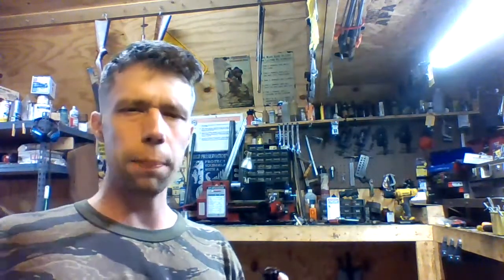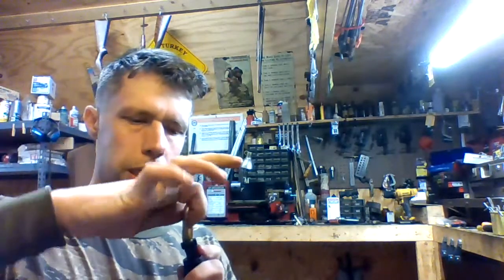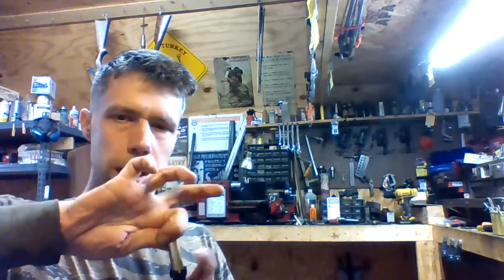.350 Legernd .450 Bushmaster feeding problems. The Cure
How To solve your AR15 Feeding problems Specially Designed for .350Legend AR15 & .450Bushmaster AR15 , Also Increases Cycle time on All Calibers Recommended for reliable feed & function with
straight wall cartridges & ALL center fire Calibers
PATENT PENDING

The Patented technologies of both DF-107 & DF-207 Ejectors include Two Contact/Engagement Surfaces on slightly diffrent angles, As a cartridge is "fed" from the magazine,  The combination of placement and Degree of Angle on the "Inner" and "Outer" Contact/Engagement Surfaces  allows for MAXIMUM Clearance at the base of the cartridge, Allowing the cartridge to find the "Center-Line" of the "Bolt Face" during the chambering process which is a "must have" for Chamberings offered in the AR-15 platform, Such as, .300 .350 .450 just to name a few which have less "Feed Tolerance/Clearance". Resulting in more Reliabilty with fewer "stovepipes" ,"JAMS" & malfunctions, Saving ammo, Time, Frustration, And so much more that could be costly. Guarenteed positive feed improvement resulting in less "Bolt-Lag" (time to fully seat into battery while feeding a cartridge into the chamber", As the cartridge is Extracted from the chamber, The case mouth clears  the Ejection Port, The Ejection process is started, As the DF-107/DF-207 Ejector moves forward pushing on the spent casing, The location and "Degree of Angle" of the Two Contact/Engagement Surfaces pays off once again providing constant Contact/Engagement where needed until the spent casing has been completley submitted to ejection.

CNC Machined from Tool Steel heat treated & tempered to 54-58RC.

Recomended for reliable feed & function with